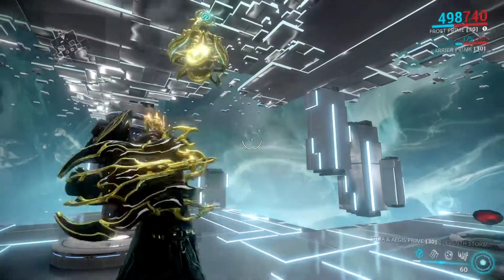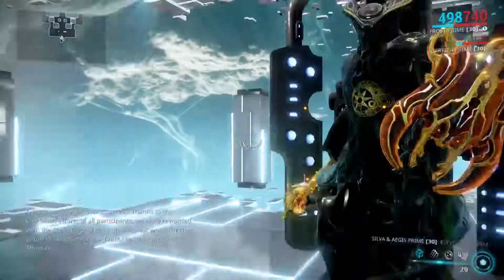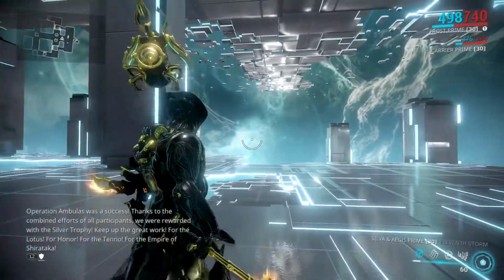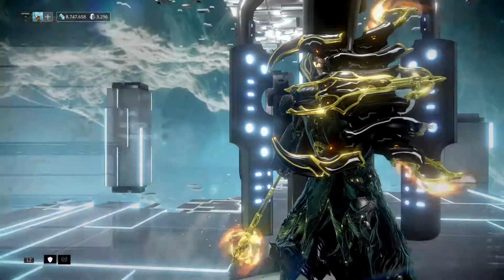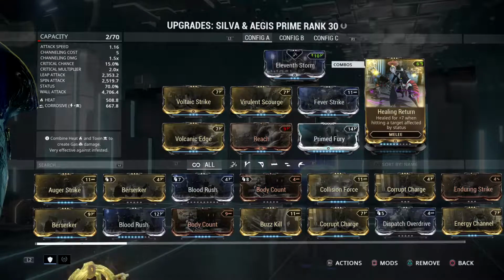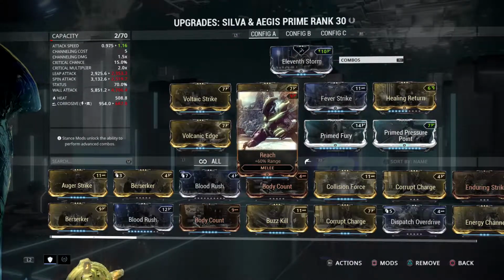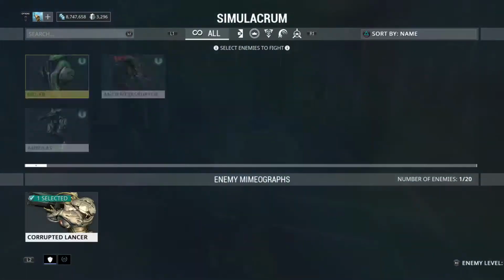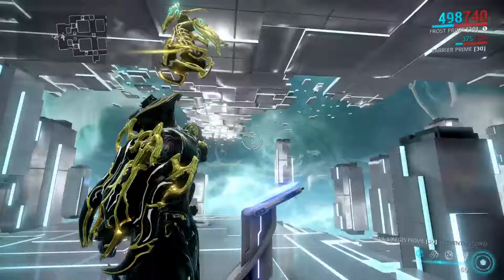Warframe: Silva & Aegis Prime (No Forma)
Loto demonstrates the use of the Silva & Aegis Prime, while showing a couple potential builds to be used with 0 Forma in it. Enjoy!

Note: Apologies for the audio sounding faint, using a new microphone and updating the sensitivity.

Where to Acquire Drops
Blueprint Meso V5 Uncommon
Blade Axi C2 Uncommon
Guard Neo S6 Rare
Hilt   Neo V5 Common